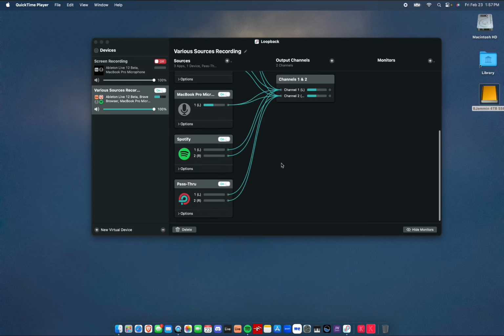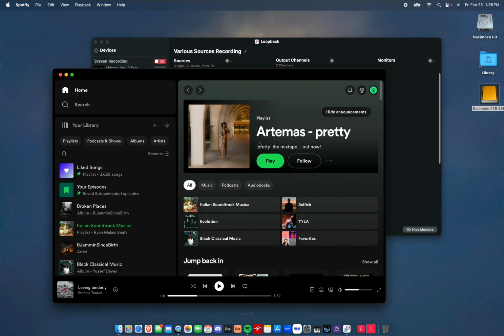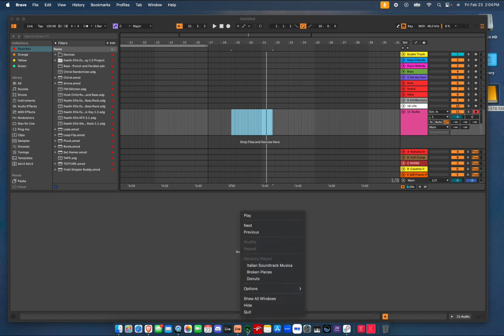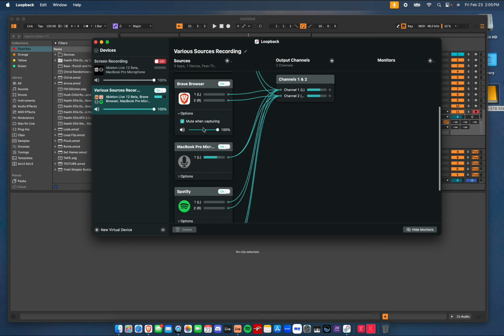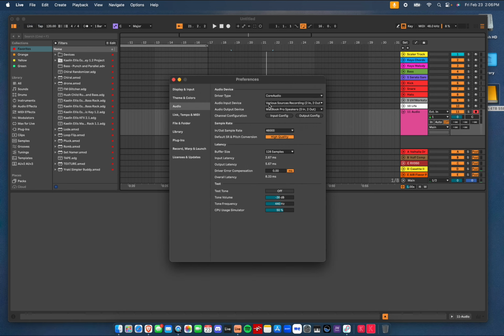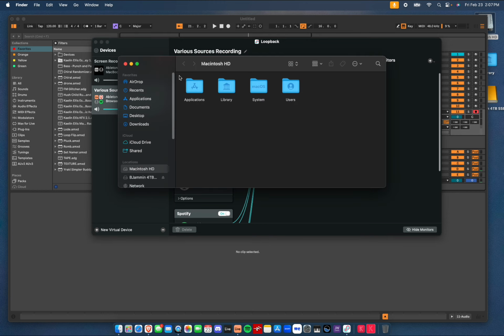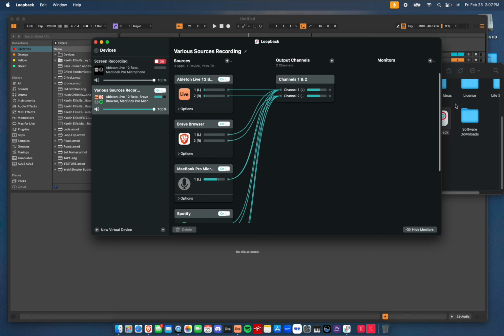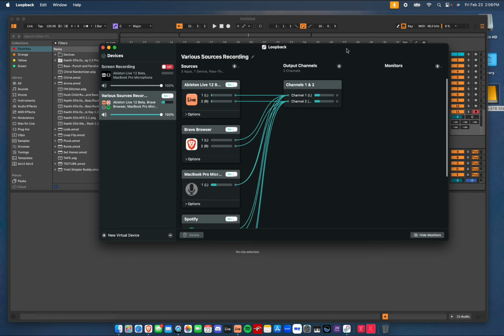Amoeba Rogue LoopBack 2…. Recording anything on MacBook…. Sampling and Screen Audio Recording Aide